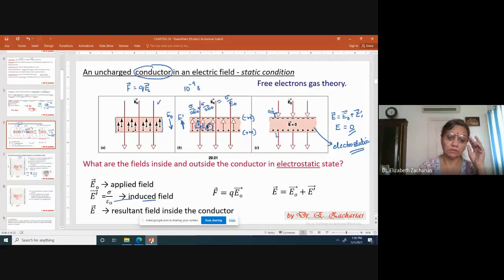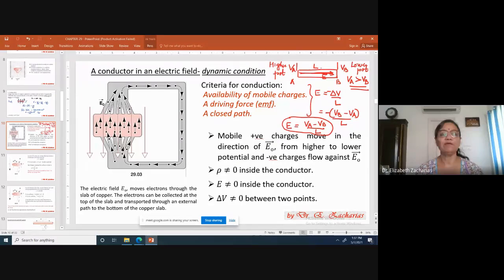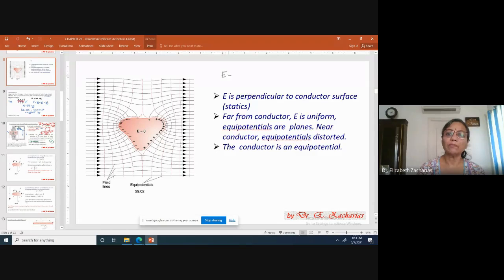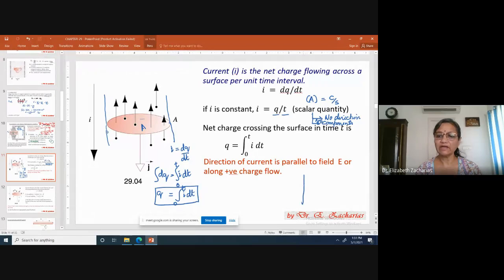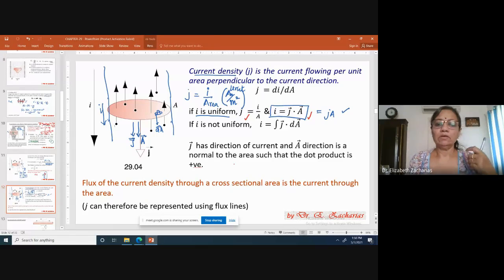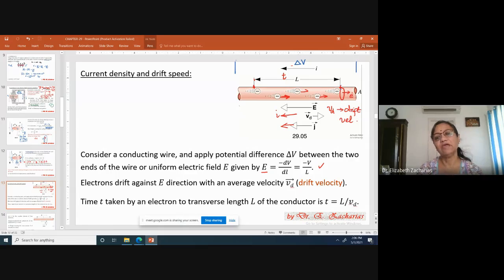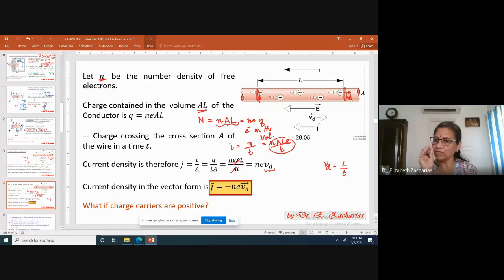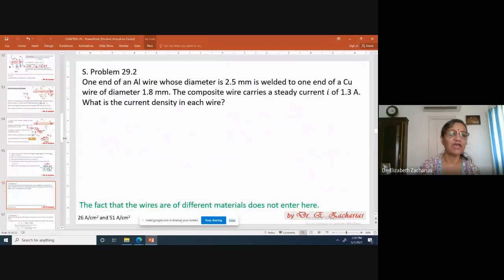Current density and drift velocity